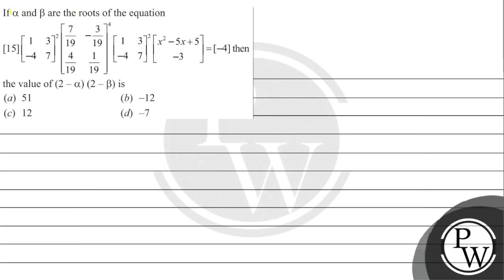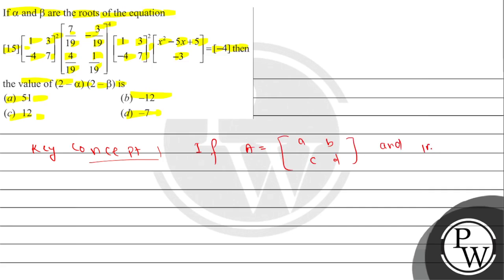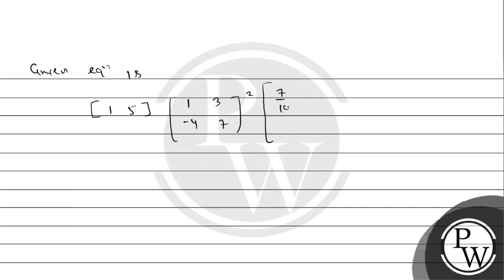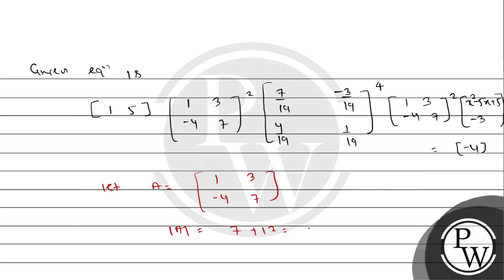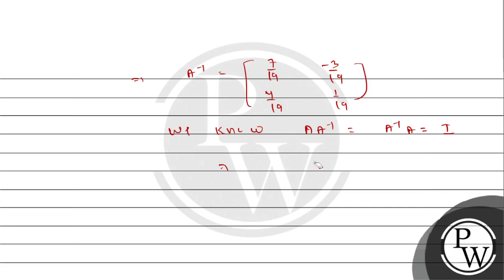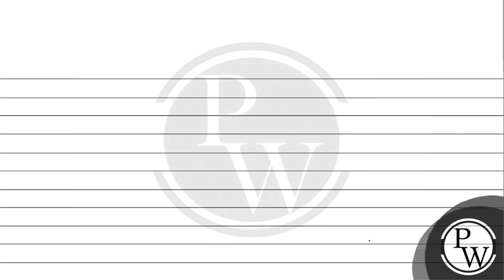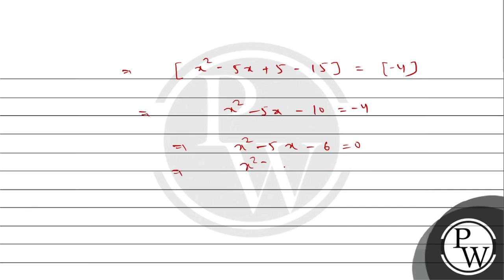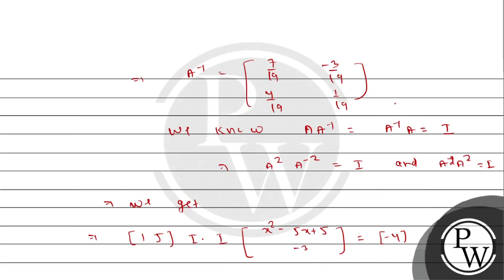If \( \alpha \) and \( \beta \) are the roots of the equation \( [1...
If \( \alpha \) and \( \beta \) are the roots of the equation
\( [15]\left[\begin{array}{cc}1 & 3 \\ -4 & 7\end{array}\right]^{2}\left[\begin{array}{cc}\frac{7}{19} & -\frac{3}{19} \\ \frac{4}{19} & \frac{1}{19}\end{array}\right]^{4}\left[\begin{array}{cc}1 & 3 \\ -4 & 7\end{array}\right]^{2}\left[\begin{array}{c}x^{2}-5 x+5 \\ -3\end{array}\right]=[-4] \) then
the value of \( (2-\alpha)(2-\beta) \) is
(a) 51
(b) -12